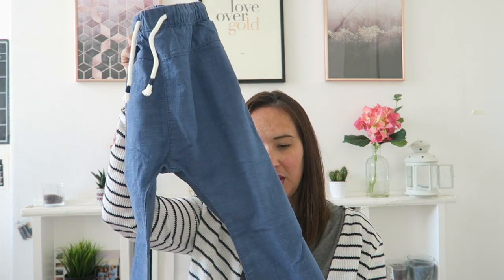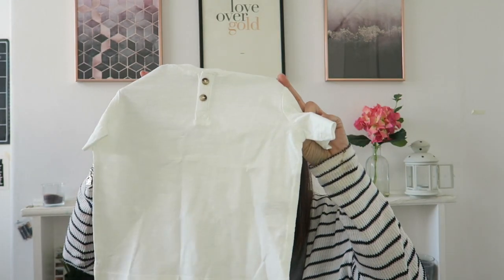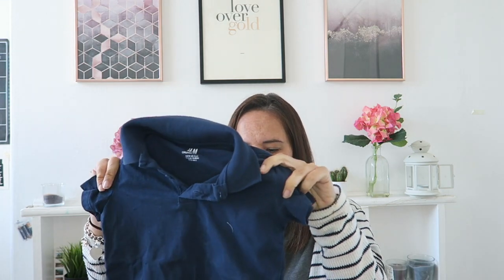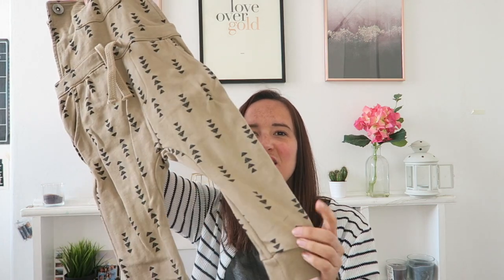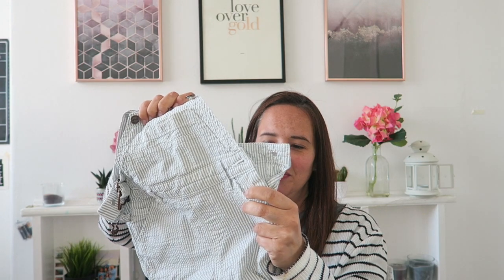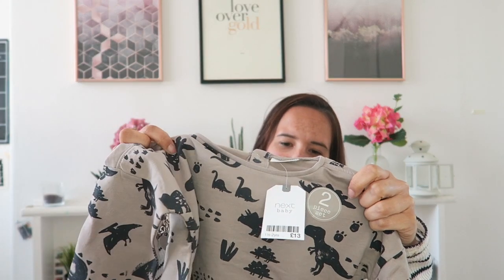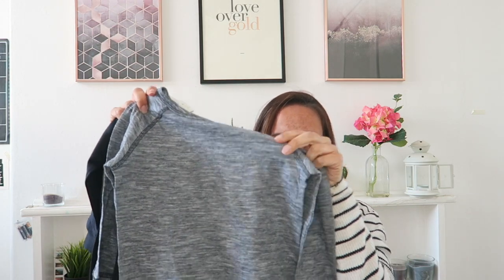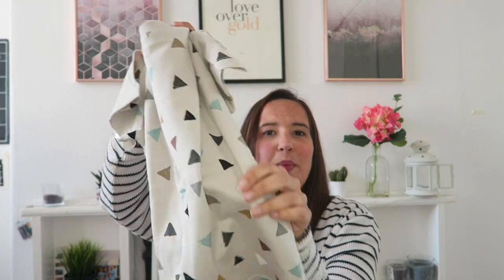Toddler Boy's Clothing Haul | Next H&M Vivobarefoot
A few weeks ago I shared some essential boy's purchases with you as my little one had gone up a size in clothes. I bought the last few bits now including his first shoes so I wanted to share them with you!

If you want to use my Vivobarefoot code, we both get £25 off when we spend over £100.

If you want to keep up with what I'm doing you can find me online here….